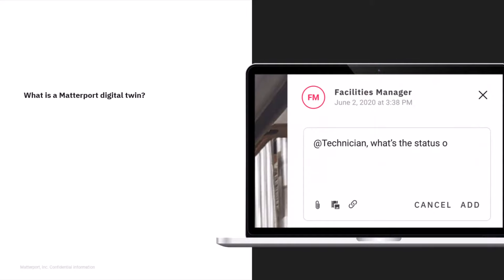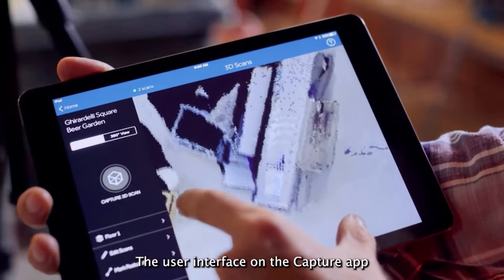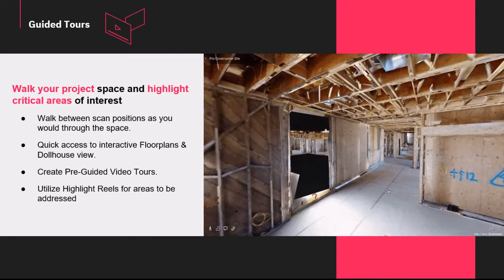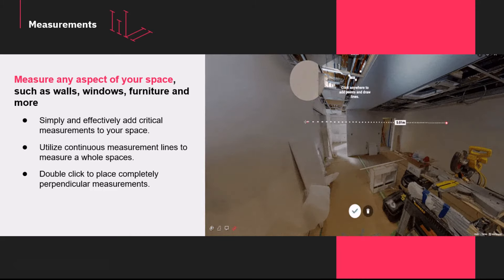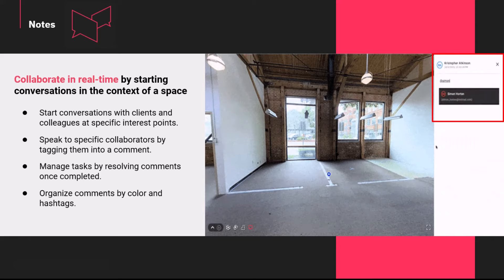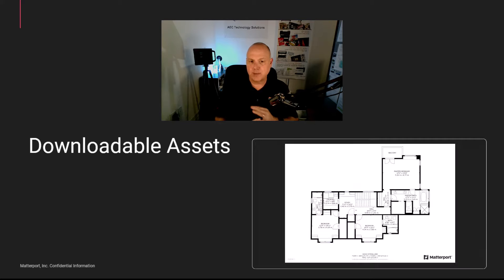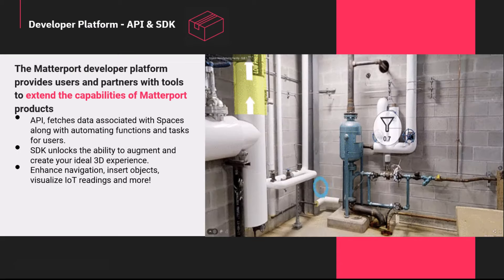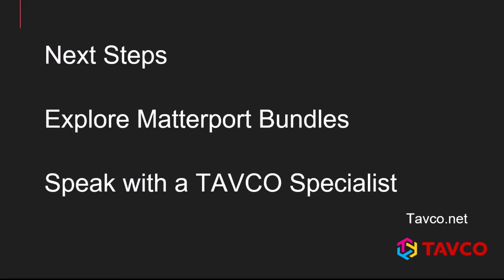How to Use Matterport Digital Twins to Revolutionize Your AEC Workflows - TAVCO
This video will show you how creating a three-dimensional virtual model of your physical space isn't just about the technology—it's about unlocking a wealth of potential, gaining deeper insights, and ensuring your project stays on track and within budget.

Have you ever wondered how you can enhance every stage of a property's lifecycle, from initial design to long-term facilities management? With Matterport, these aren't just possibilities but realities waiting to happen. You'll learn about features like virtual tours, high-definition photo capture, MatterTags for pinpoint information, and Notes for seamless team collaboration.

But the transformation continues beyond there. This technology is revolutionizing the AEC industry, integrating with IoT sensors, promoting sustainable green operations, and redefining facilities management.

Imagine the freedom of capturing detailed, accurate data, the relief of ensuring tasks are coordinated effectively, and the satisfaction of delivering quality work every time. That's the power of Matterport 3D Digital Twins.

Have you got questions? Want to see how cloud-based 3D models can change your business? Then, reach out to a TAVCO Specialist or visit tavco.net today.

Let us help you unlock your project's potential, collaborate better with project partners, and elevate your AEC workflows to the next level.

⚡️ IMPORTANT LINKS ⚡️

🛒 PRODUCTS MENTIONED 🛒

To: Kevin Vaughan
Company: TAVCO